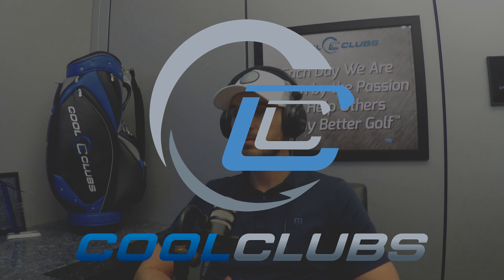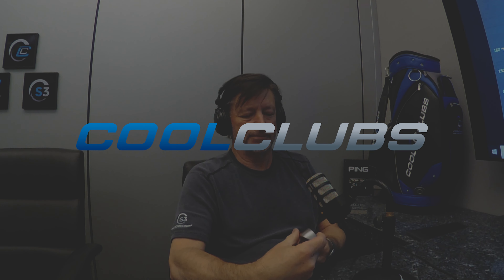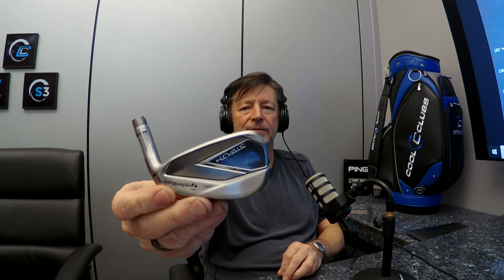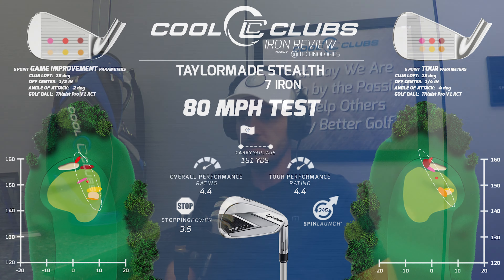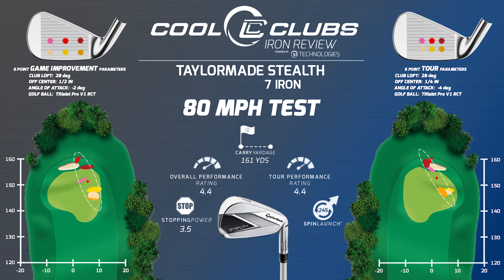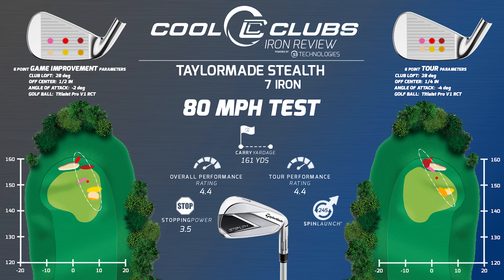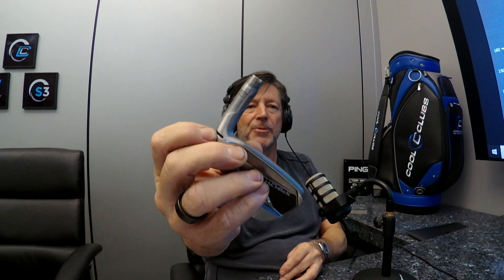Taylormade Stealth Iron Robot Review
Check out Cool Clubs' independent club review using data from their in-house robot 'Pepper'.

Hear the facts from an unbiased source.